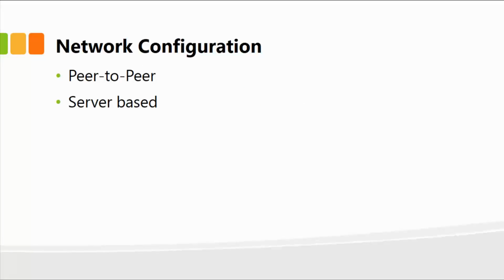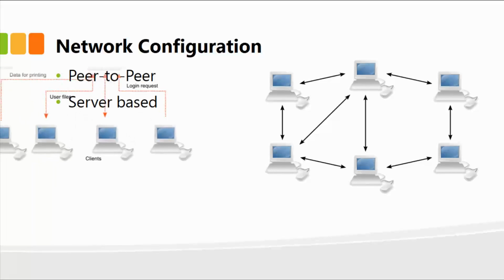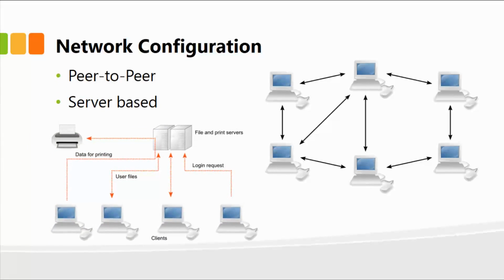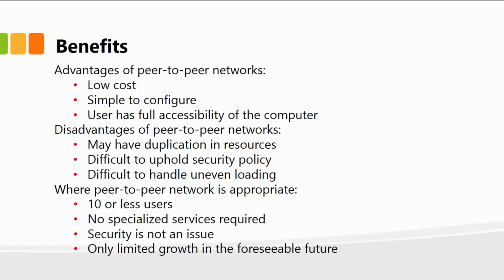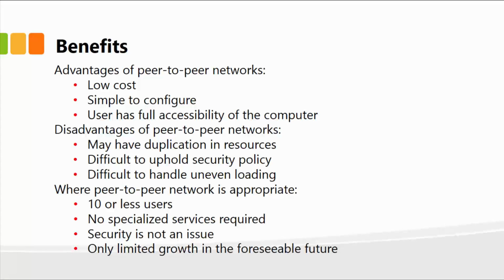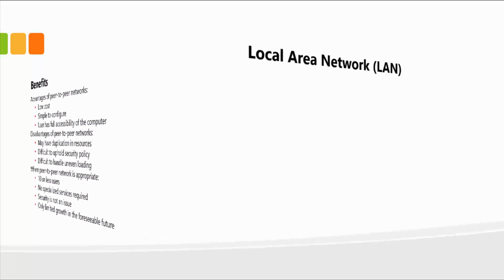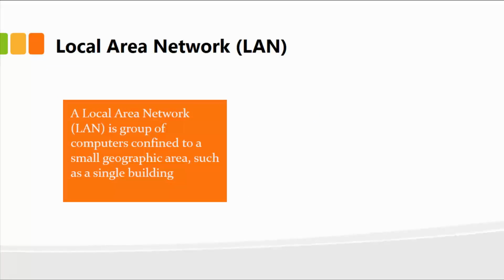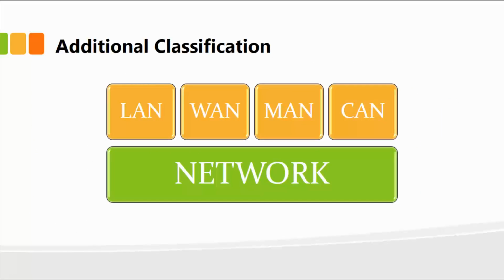What is a Lan?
This tutorial will teach you all about Local Area Networks (LAN's) and how do you work with them.